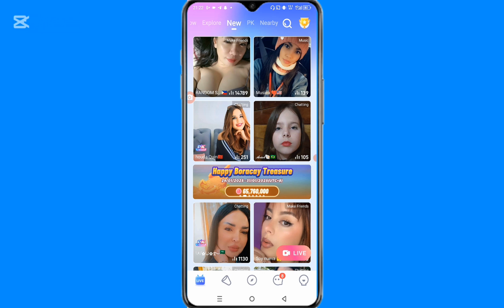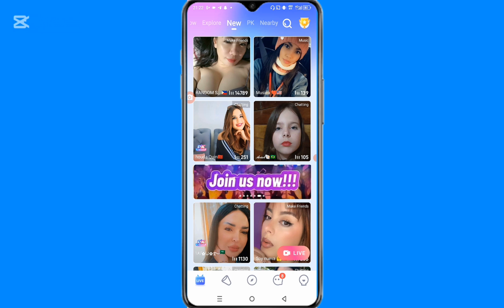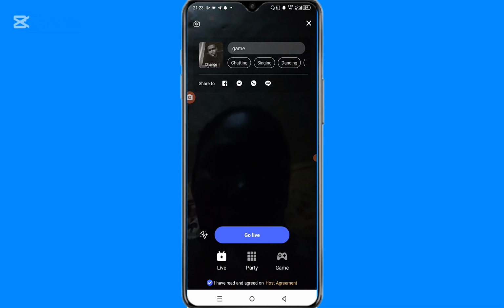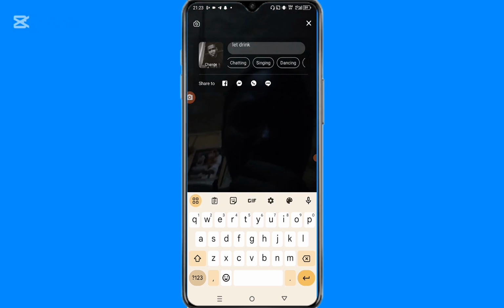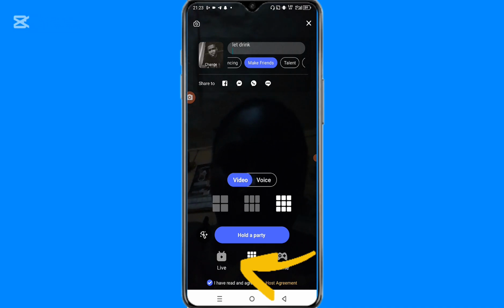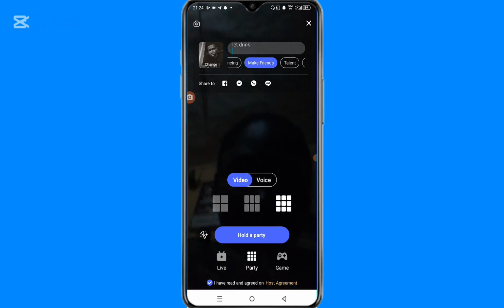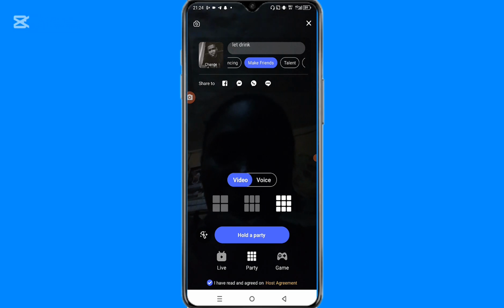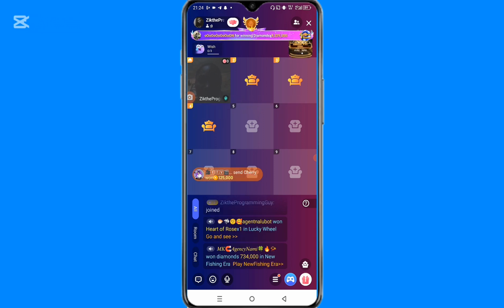How to Host Party On Poppo Live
In this video, i will show you how to go live and host a party on poppo live.
Learn the ins and outs of going live and hosting a party on Poppo Live with this comprehensive guide! Whether you're a newcomer or looking to level up your streaming game, this tutorial has you covered. Discover step-by-step instructions on how to initiate a live session, engage your audience, and create an unforgettable party atmosphere. Join the Poppo Live community and make your broadcasts shine!